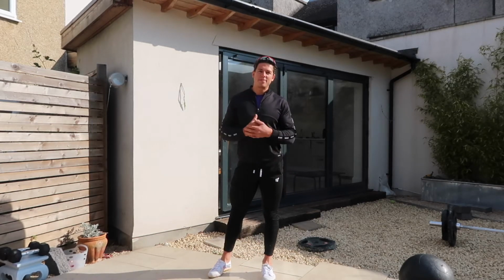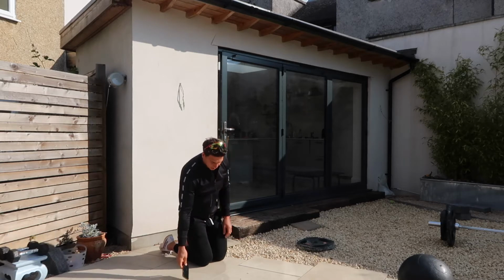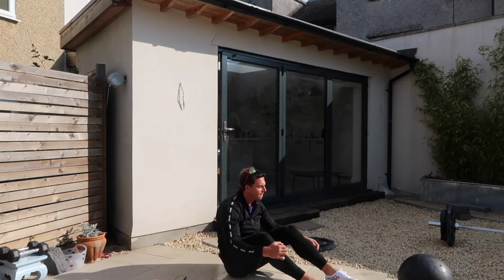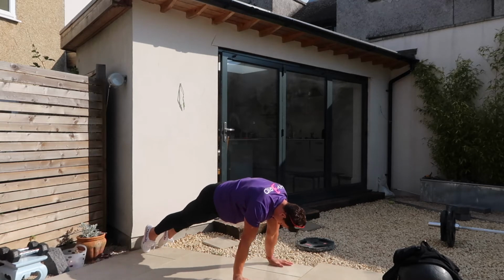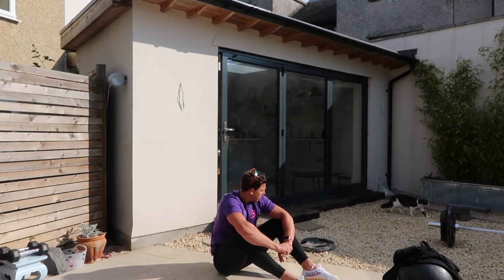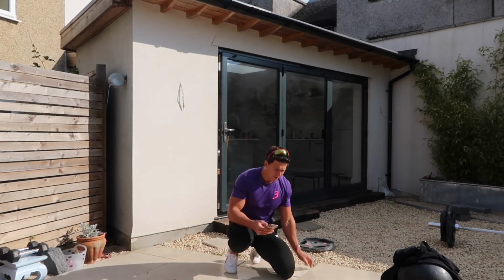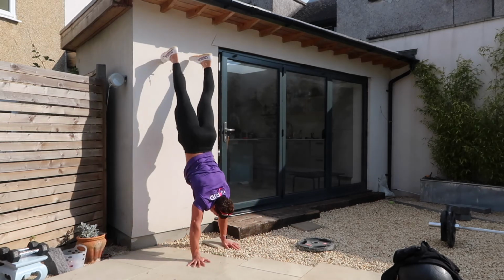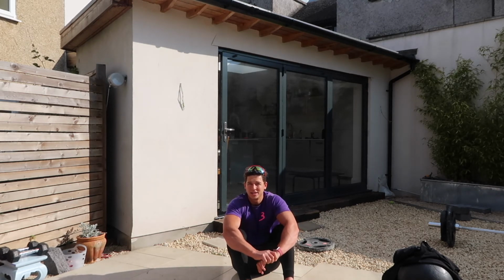Exiled Handstands: Week 6 Session 2 (Shoulder Strength & Alignment Complex)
Hey guys!

Today is all about building some more strength in those excellent positions!

15/5 x 3 Rounds

Dead Tiger
Gymnastic Plank
45 Degree HS
FTW HS
Dish
1 min rest